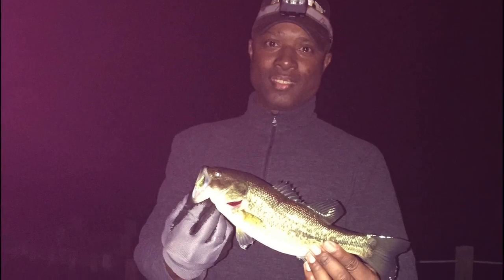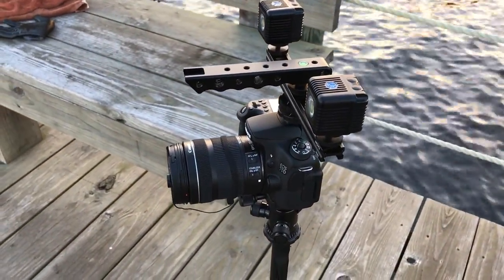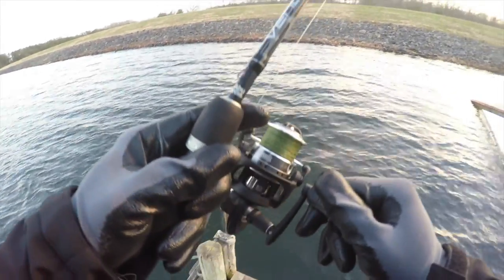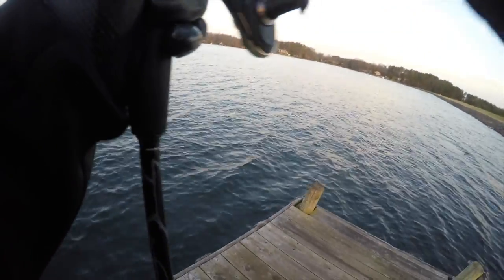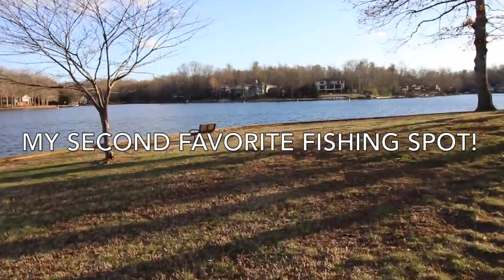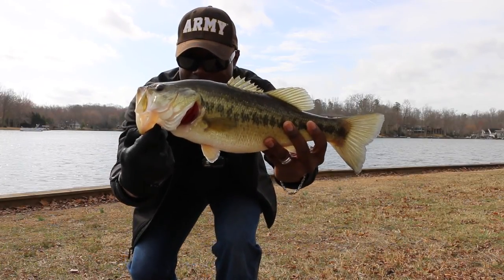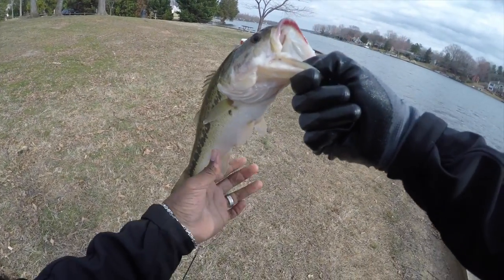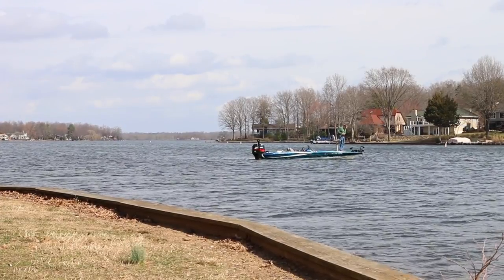That Makes 3 Largemouth Bass For 2017! Whoo Hoo!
What a way to start of the year.  3 Bass already.  I believe now I actually learned something last year..lol.  I hope you enjoy the video.

Much Love
Al Tone

My Current Reels:

Mitchell Reels
Abu Garcia Reel

My current Rods:

Abu Garcia Vengeance Spinning Rod
Shimano Sojourn 2-Piece Spin Rod

Great Deals on Fishing Gear!

My Video Gear:

Cameras:
Go Pro Hero 4 Silver

Accessories
Tripods:
Joby Zoom
Joby Focus
Amazon inexpensive full size for small cameras
Mini tripod
WiserElecton Side Open Skeleton Housing For GoPro Hero4
Lighting: Lume Cube
Microphone:
GoPro 3.5mm Mic Adapter (GoPro Official Accessory)
Audio-Technica ATR-3350 Lavalier Omnidirectional Condenser Microphone

10mm-18mm lens

LimoStudio 2x Mini Black Double Screw Angle 1/4" Hot Shoe Mount Adapter Holder, AGG1451

Movo Photo SVH6 Video Stabilizing Top Handle & Cold Shoe Extender for Canon EOS, Nikon, Olympus & Pentax DSLR Cameras

Movo DSE8 Accessory Cold Shoe Metal Extension Bar Bracket - Dual Sided Mounting - for Lights, Monitors, Microphones and More (8")